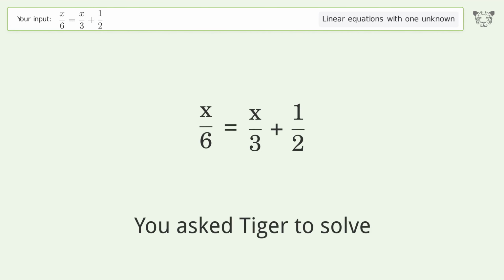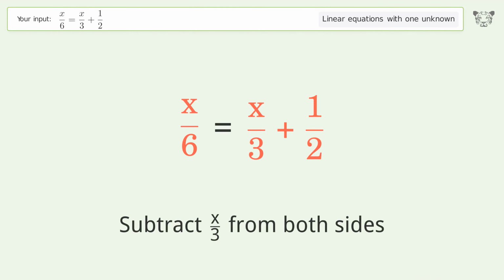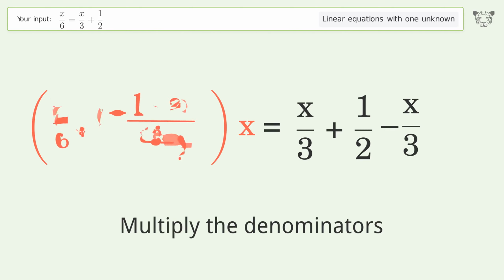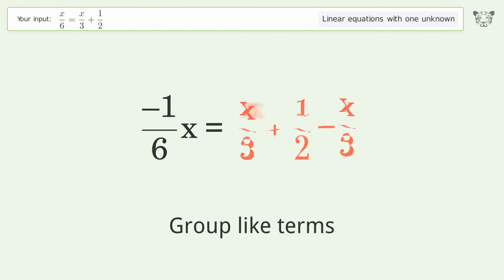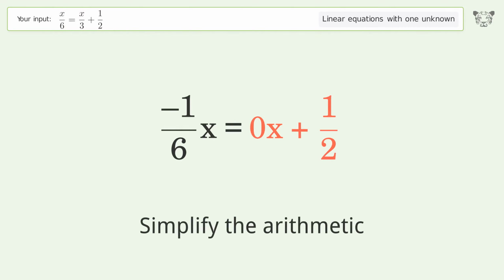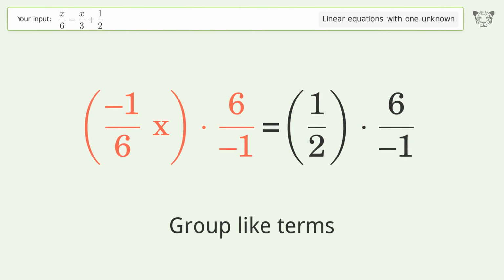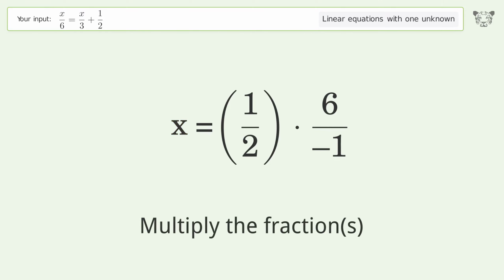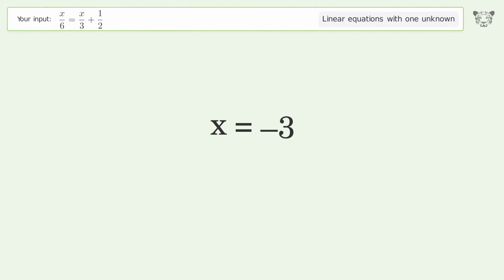Solve x/6=x/3+1/2: Linear Equation Video Solution | Tiger Algebra